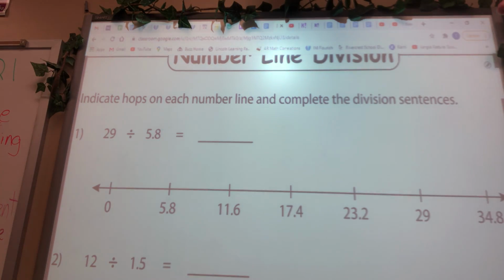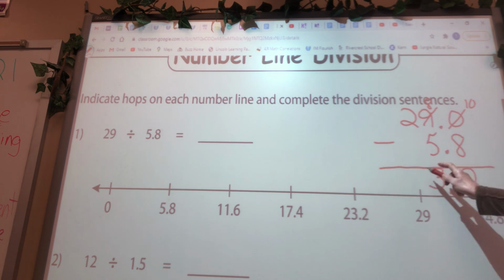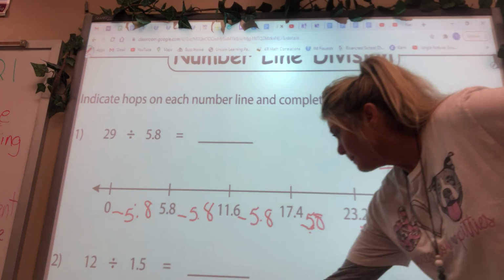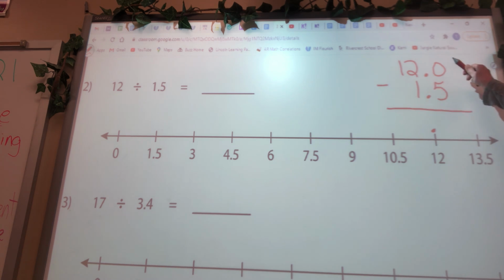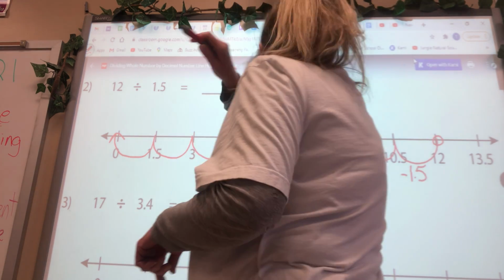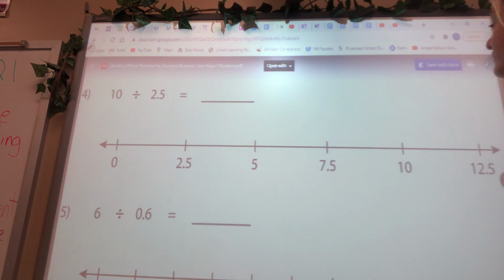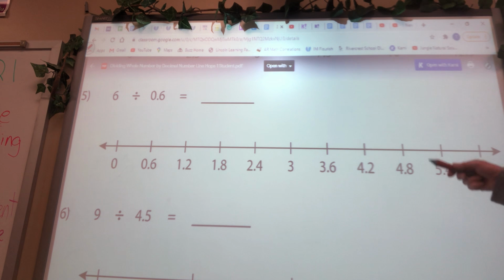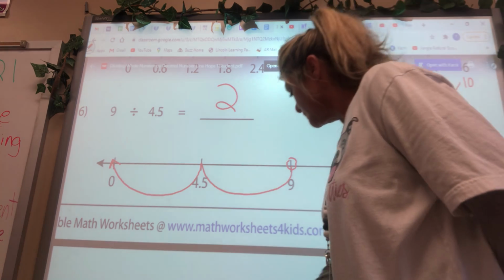Dividing decimals in a number line